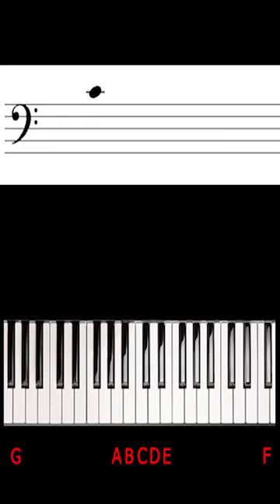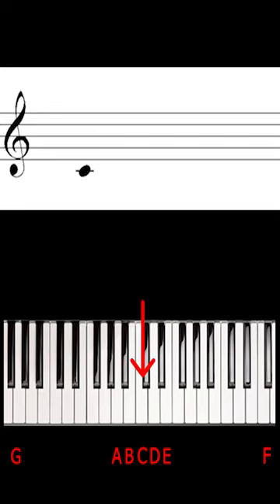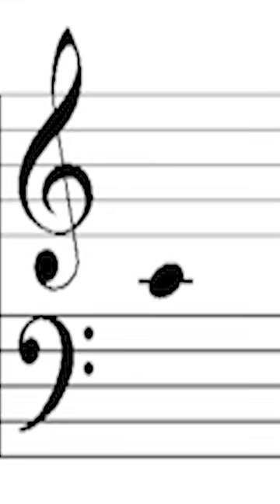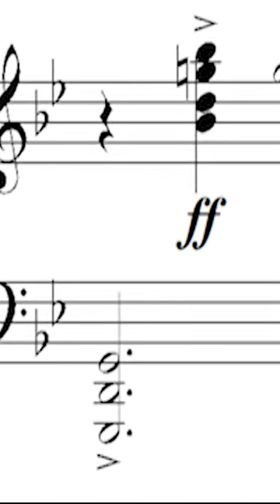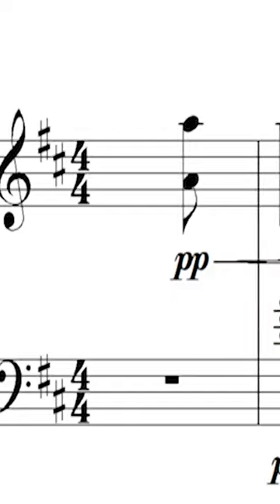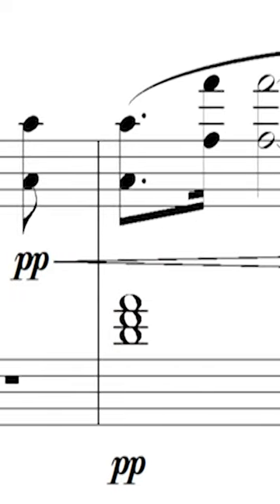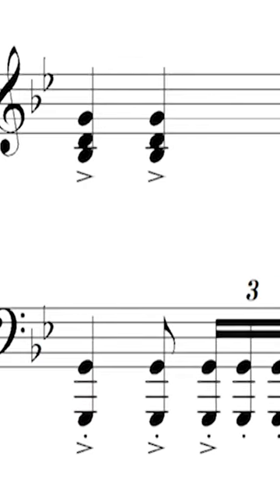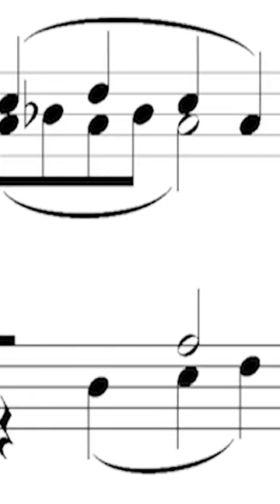Short Creating the Grand Staff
Lesson 3 - Learn about ledger lines and the bass clef and treble connect into the grand staff.